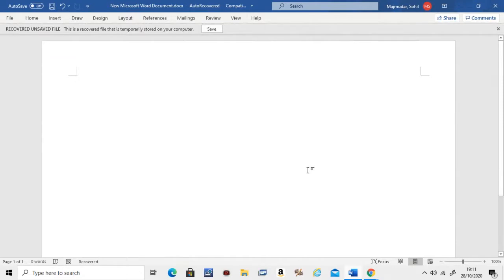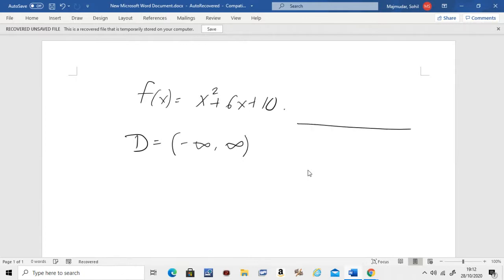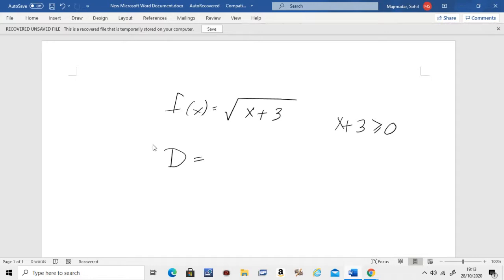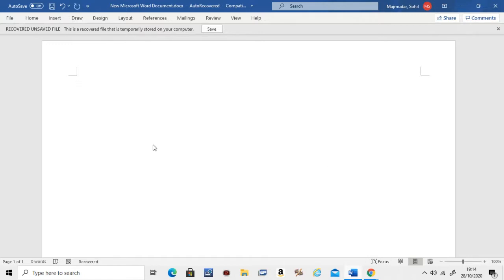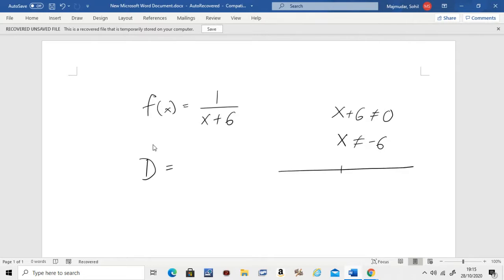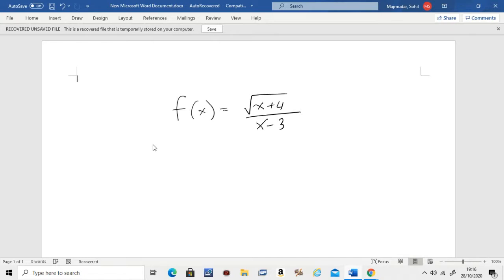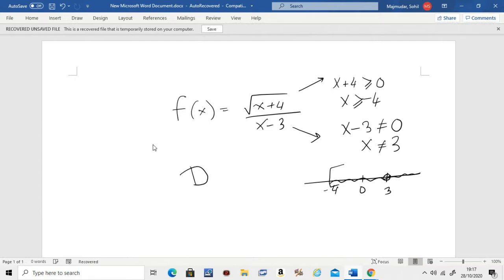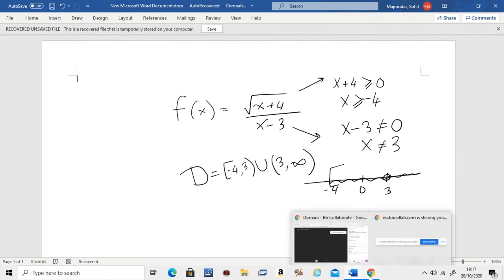Finding Domain of a Function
In this video you will learn how to find the domain of a function.